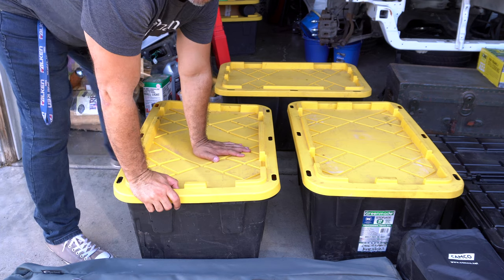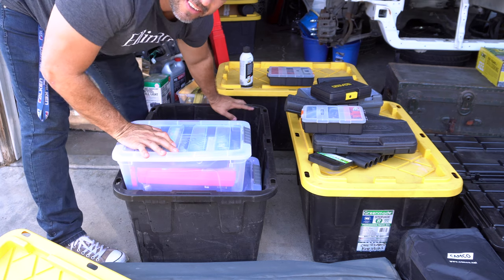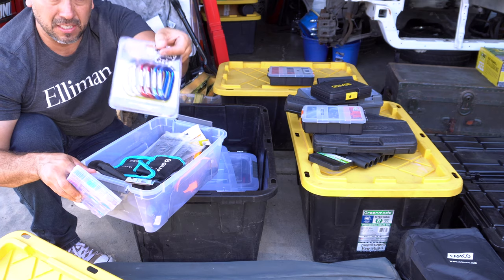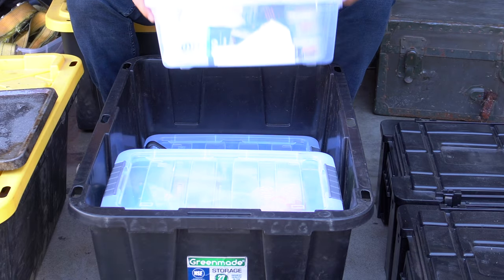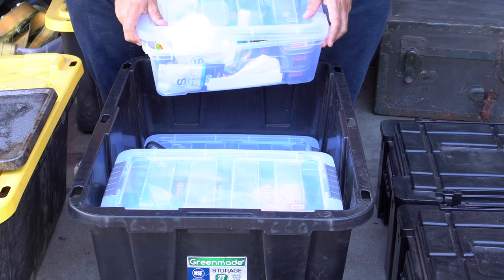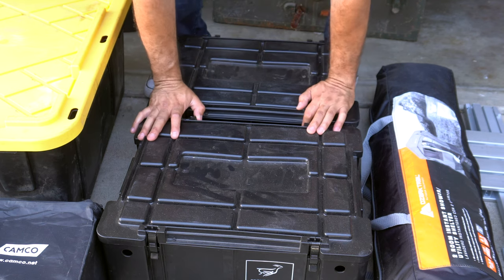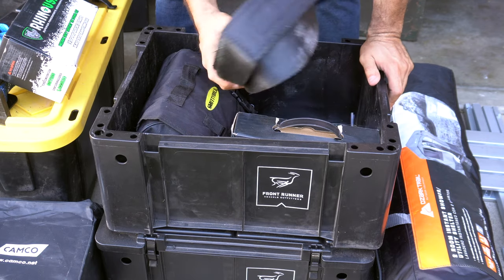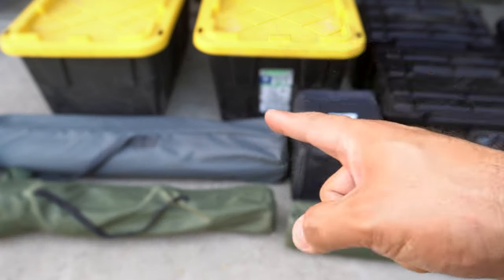Overlanding Gear Organization: How I Pack For a Trip in My Land Cruiser 100 Series. 4K